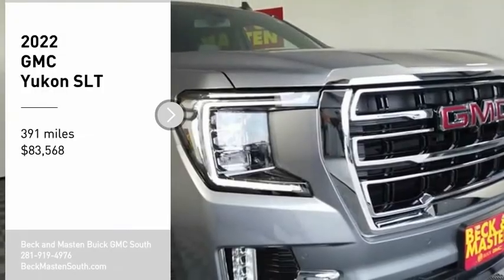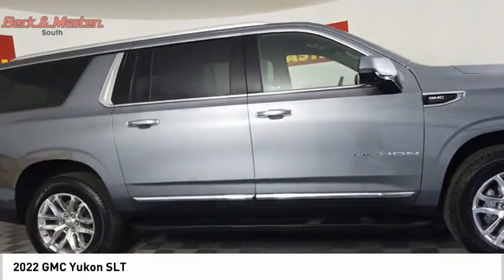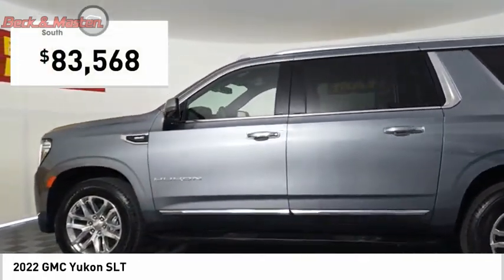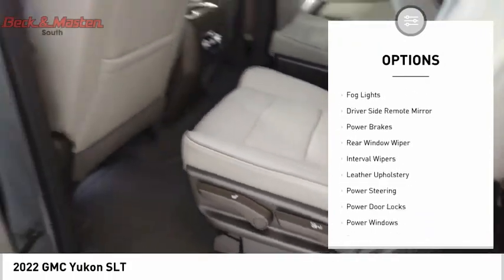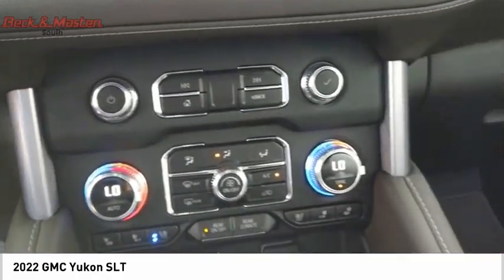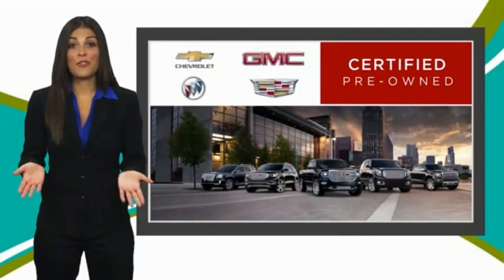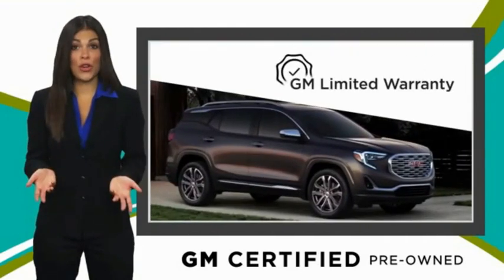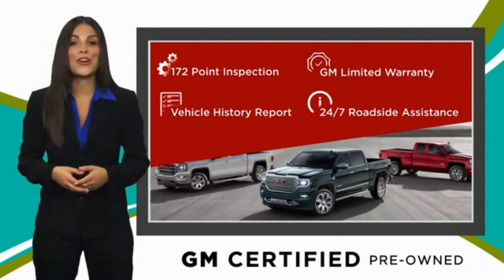2022 GMC Yukon P12399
2022 GMC Yukon SLT

The Bluetooth, a leather interior, heated seats, Bose sound system, anti-lock brakes, and digital display of this 2022 GMC Yukon SLT make this vehicle a true standout.  This one's a deal at $83,568.  It also includes Roadside Assistance, Courtesy Transportation.  This vehicle also comes with 12,000 warranty miles and has been subjected to a rigorous, 172 -point inspection for condition and appearance.  With an unbeatable 4-star crash test rating, this suv 4wd puts safety first.  For a good-looking vehicle from the inside out, this suv 4wd features a ravishing gray exterior along with a beige interior.  Youve never felt anything more comfortable than leather seats.  The woodgrain trim on this vehicle adds a luxurious feel.  Keyless entry makes it really convenient with a simple click for hands-free locking and unlocking.  Get your steering wheel exactly how you want it using the telescoping steering wheel.  Interested? Call today and take it for a spin!